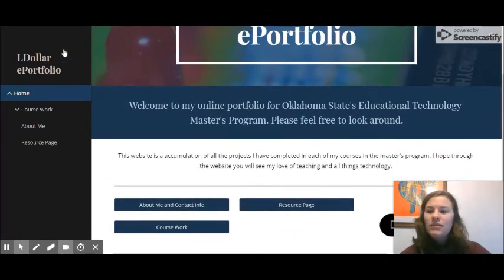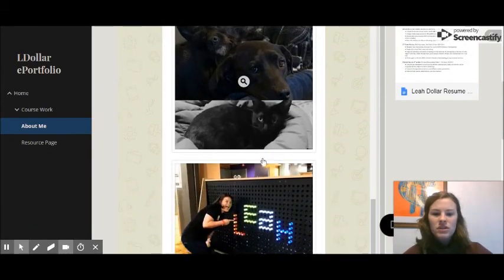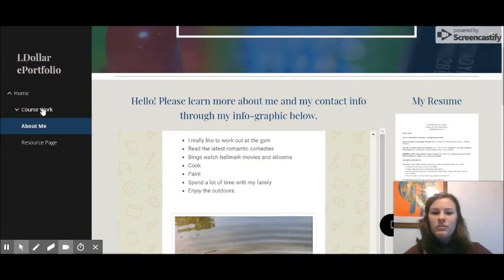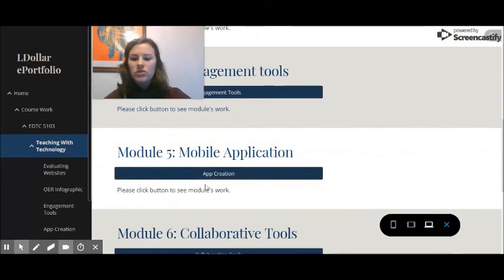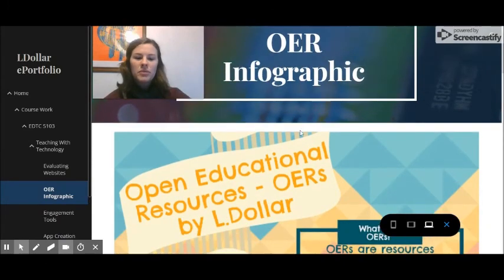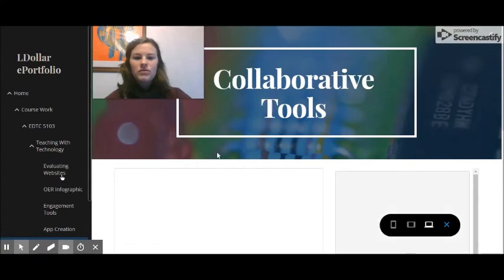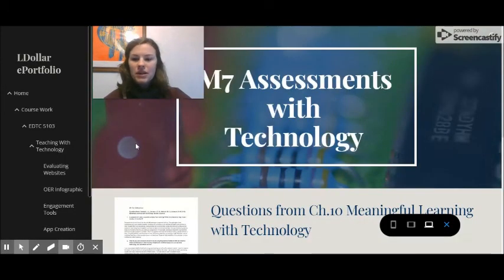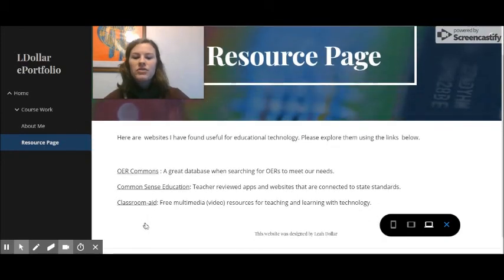Leah Dollar's Multimedia ePortfolio Tour